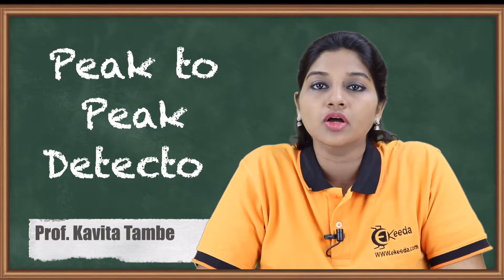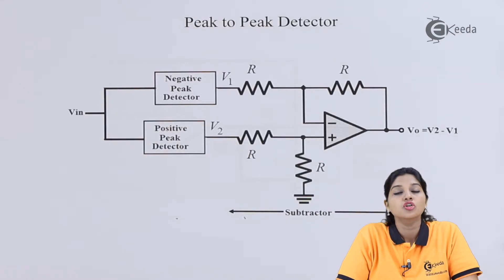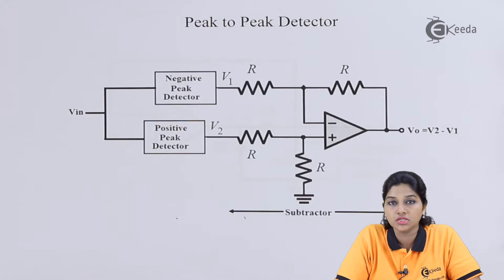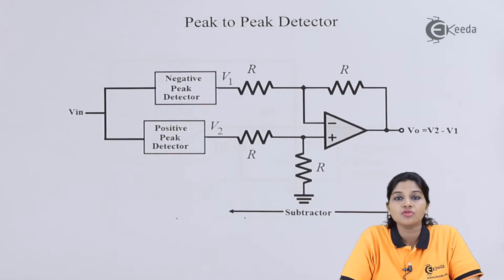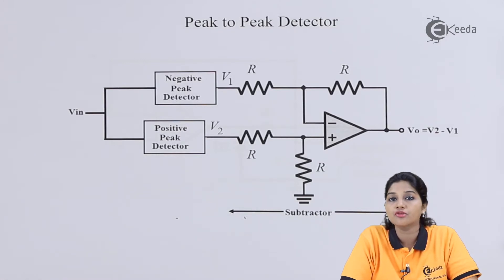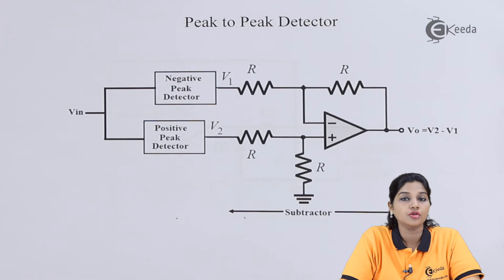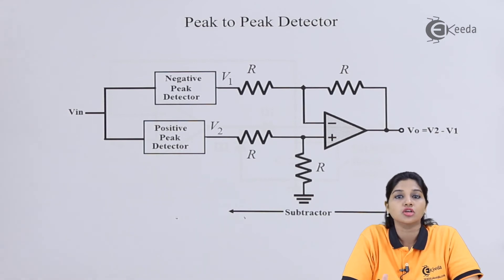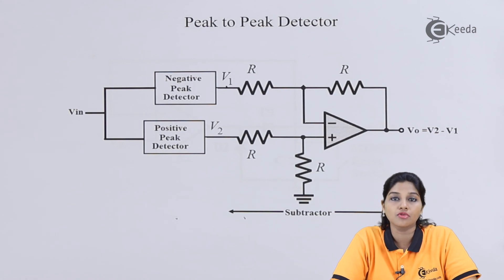Peak to Peak Detector | Non Linear Applications of Operational Amplifier | EXTC Engineering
Explore the dynamic world of electrical engineering with our latest video on "Peak to Peak Detector." Delve into the realm of non-linear applications of operational amplifiers and witness their pivotal role in EXTC engineering. Unravel the complexities of signal processing, understanding the nuances of peak-to-peak detection, and its practical applications. Join us to demystify operational amplifier functions and enhance your knowledge in this specialized field. Don't miss out on this insightful tutorial designed to expand your understanding of electronic systems and their real-world implementations. Tune in now and elevate your grasp of operational amplifier applications!

Happy Learning.